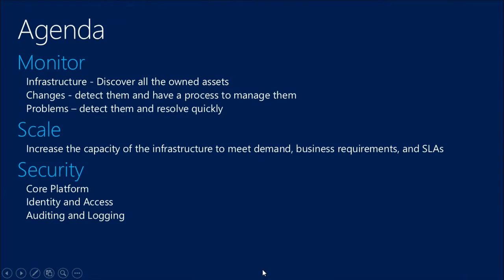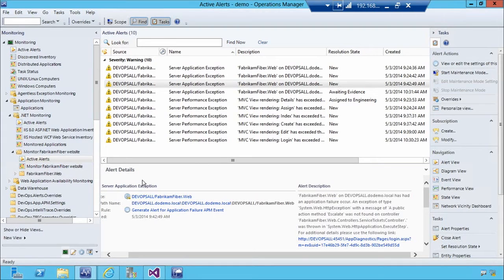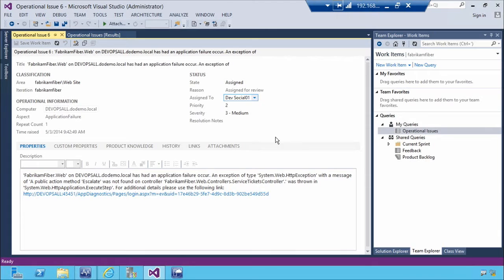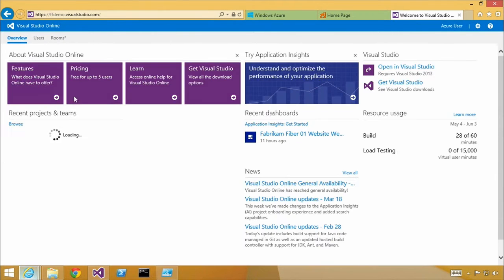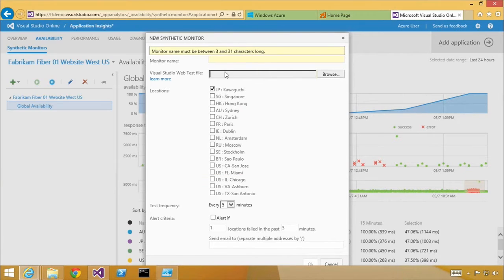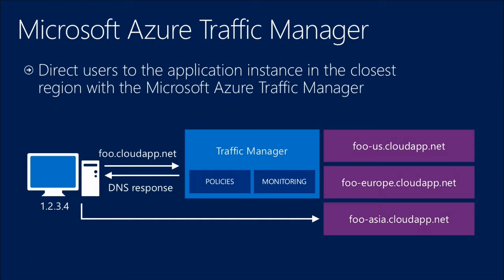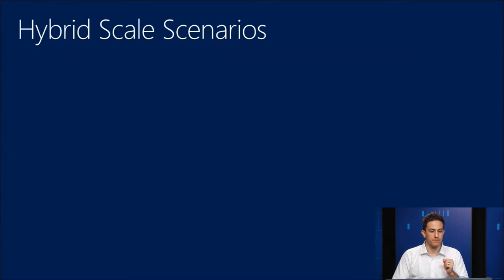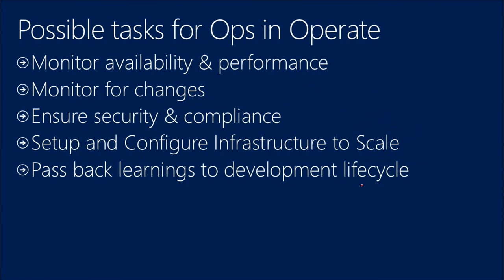Operate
Funcionar
ve el subtítulo al español activando la pestaña subtitulo y configurando traducción automática.